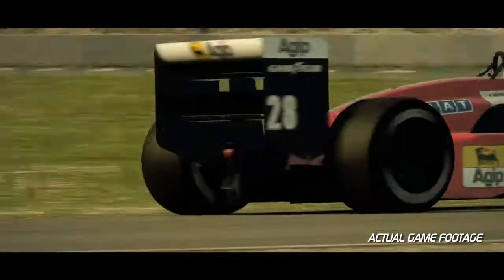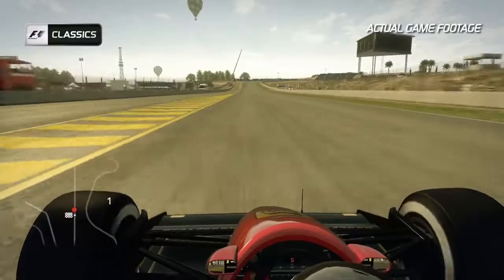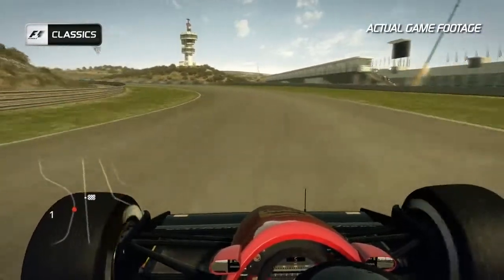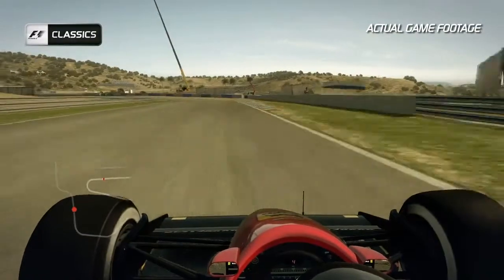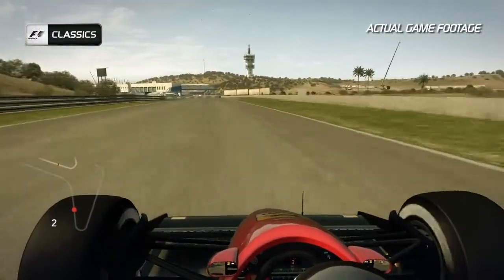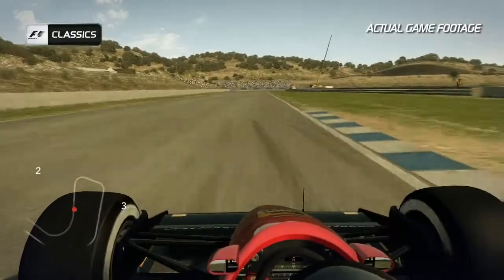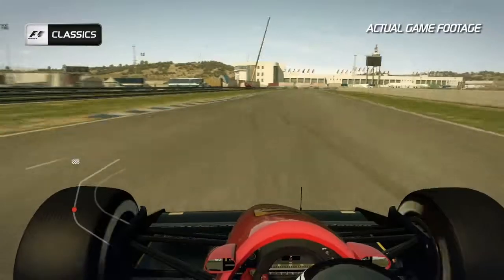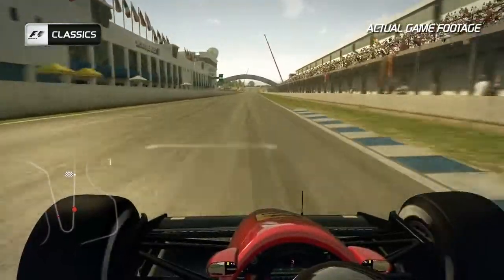Jerez-circuit in F1 2013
De aankomende racegame F1 2013 bevat onder andere het parcours 'Circuito de Jerez'. Over deze baan scheuren wij in deze nieuwe gameplayvideo.